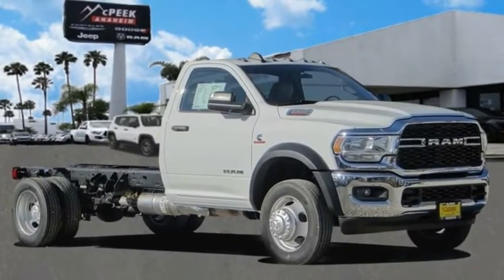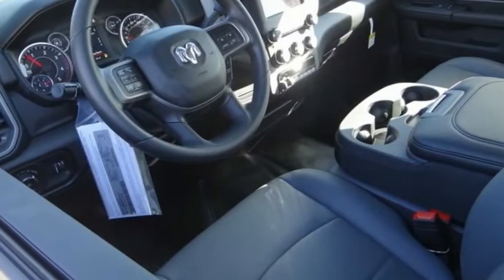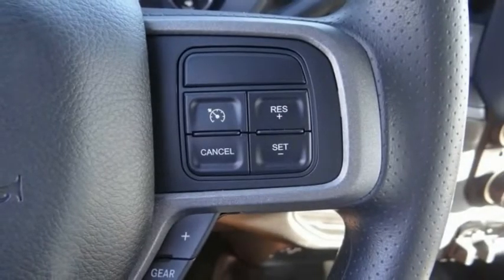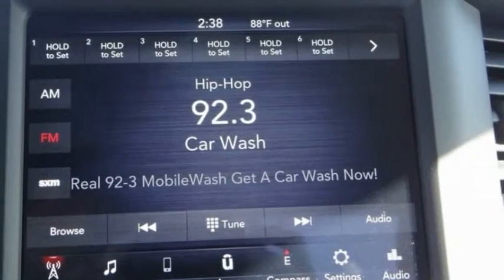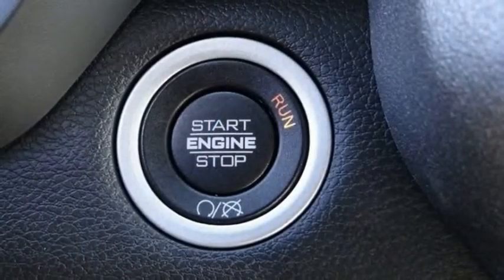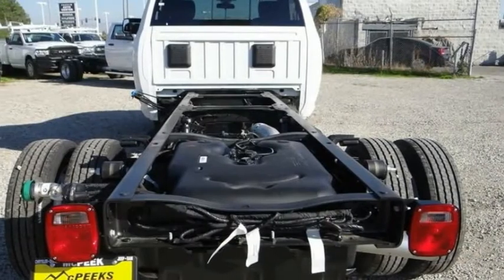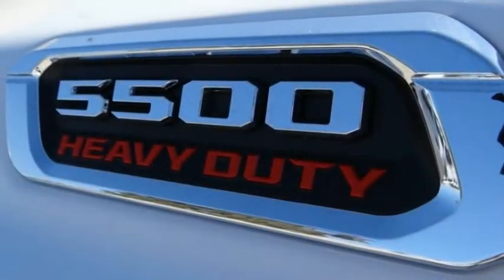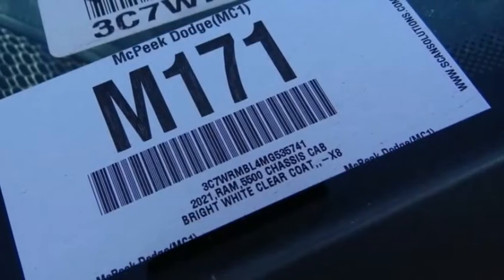2021 Ram 5500 Chassis Cab ORANGE COUNTY,VILLA PARK,GARDEN GROVE,ORANGE,FULLERTON M171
2021 Ram 5500 Chassis Cab Tradesman 4x2 Reg Cab 84 CA 168.5 WB

1221 S. Auto Center Dr.

MCPEEK'S CDJR OF ANAHEIM PROUDLY SERVING ORANGE COUNTY, VILLA PARK, GARDEN GROVE, ORANGE, FULLERTON, AND SURROUNDING SOUTHERN CALIFORNIA LOCATIONS. THIS WHITE 2021 Ram 5500 CHASSIS CAB IS EQUIPPED WITH A Cummins 6.7L I6 Turbodiesel, AUTOMATIC TRANSMISSION, AND RECEIVES AN ESTIMATED . OR VISIT US AT 1221 S. AUTO CENTER DR. ANAHEIM, CA 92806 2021 Ram 5500 CHASSIS CAB Tradesman 4x2 Reg Cab 84 CA 168.5 WB Bright White Clearcoat 2021 Ram 5500HD Tradesman RWD Aisin 6-Speed Automatic Cummins 6.7L I6 Turbodiesel INTERIOR & EXTERIOR PROFESSIONALLY DETAILED FOR DELIVERY. Recent Arrival! Stock #: M171 | VIN: 3C7WRMBL4MG535741 | 2021 Ram 5500 Chassis Cab Tradesman 4x2 Reg Cab 84 CA 168.5 WB McPeek's CDJR of Anaheim